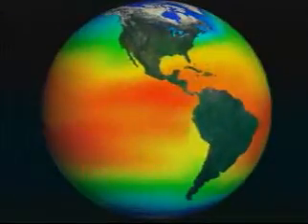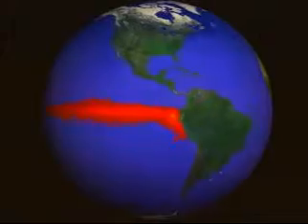The Hologlobe Project No. 2 (1996)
NASA Developed Geodesic Hologlobe for cryptological mapping and cartography of planet earth. 1996.